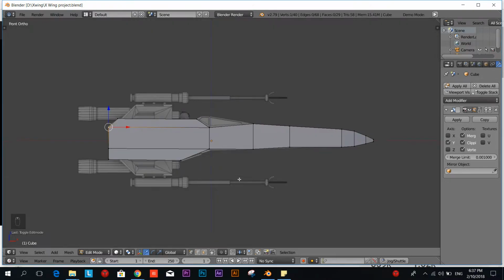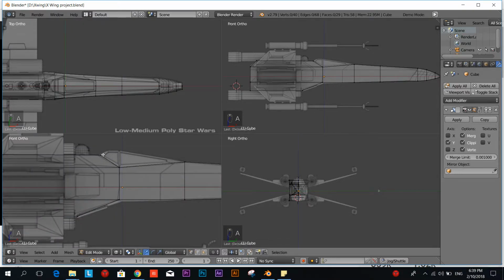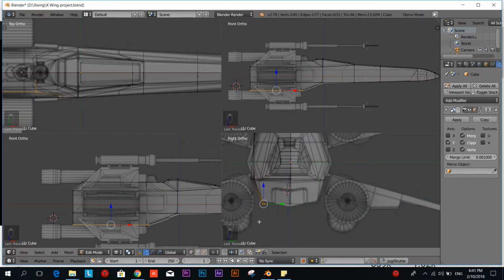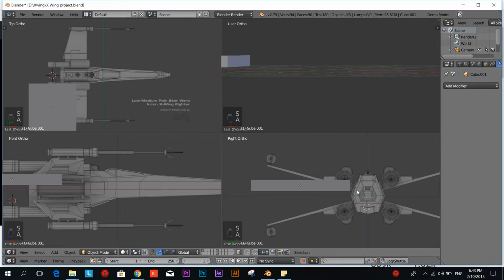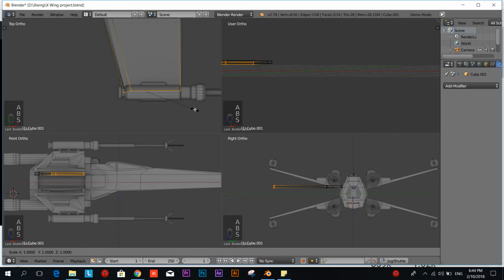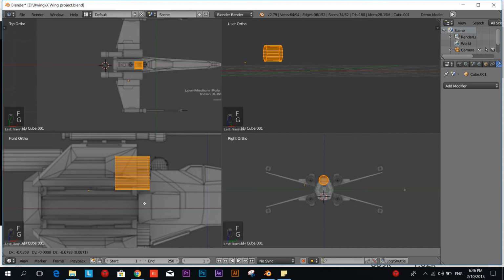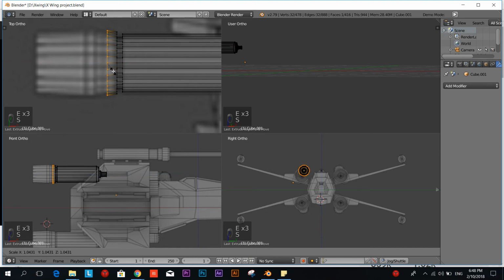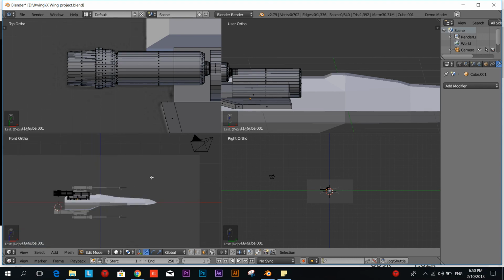Blender tutorial - Low Poly Modeling an X-wing 3- Scale and Rotation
In this tutorial we learn how to cope with certain errors that we find in Blender and continue modeling our low poly X-Wing.

For the Beginner guide playlist of tutorials you can check the